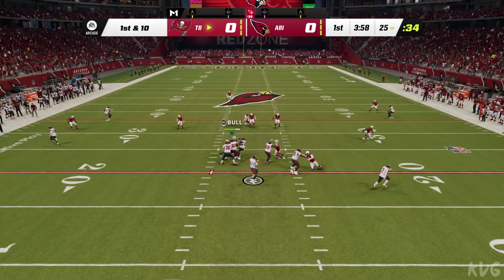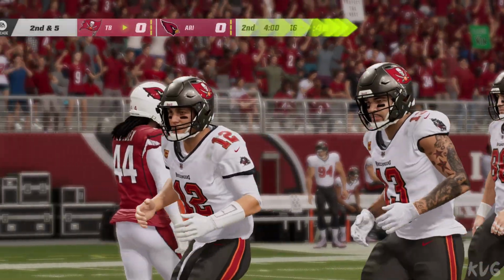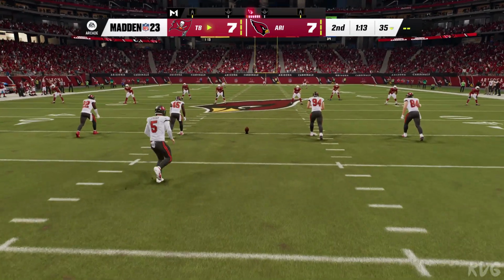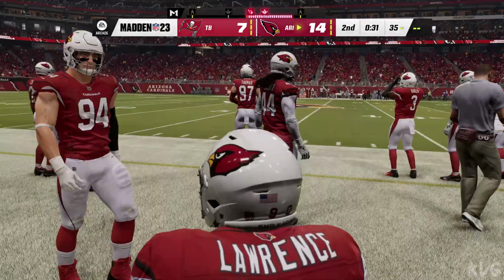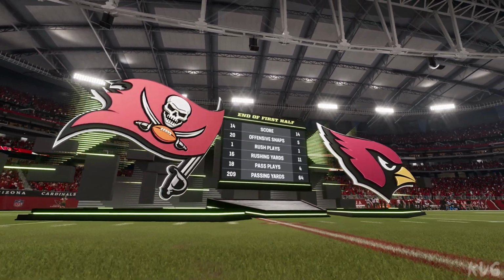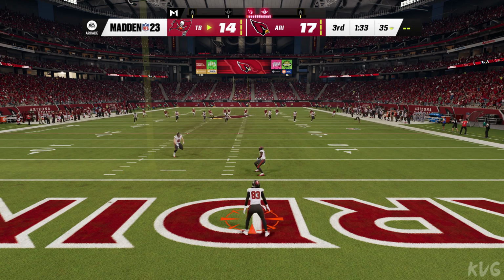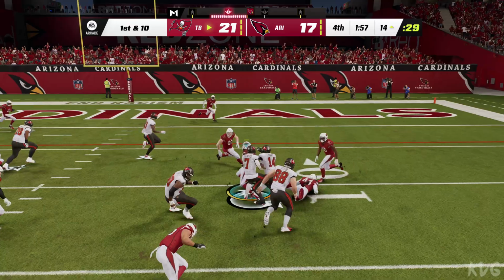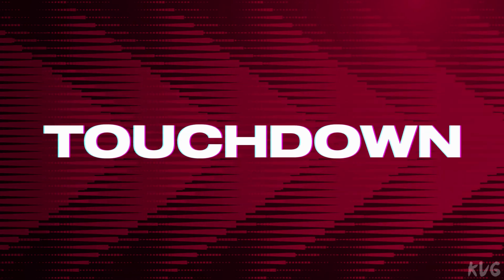Madden NFL 23 - Tampa Bay Buccaneers vs Arizona Cardinals - Gameplay (PS5 UHD) [4K60FPS]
Gaming Consoles Specs:

►TV: Samsung QLED QE55Q6FN 4K Ultra HD
►Capture Card: Elgato Game Capture 4K60 S+
►Steering Wheel & Pedals: Logitech G923 TrueForce
►Playseat: Playseat Evolution Alcantara

Game Information:

Your Ultimate Horizon Adventure awaits! Explore the vibrant and ever-evolving open world landscapes of Mexico with limitless, fun driving action in hundreds of the world’s greatest cars. Begin Your Horizon Adventure today and add to your Wishlist!

This is Your Horizon Adventure
Lead breathtaking expeditions across the vibrant and ever-evolving open world landscapes of Mexico with limitless, fun driving action in hundreds of the world’s greatest cars.

This is a Diverse Open World
Explore a world of striking contrast and beauty. Discover living deserts, lush jungles, historic cities, hidden ruins, pristine beaches, vast canyons and a towering snow-capped volcano.

This is an Adventurous Open World
Immerse yourself in a deep campaign with hundreds of challenges that reward you for engaging in the activities you love. Meet new characters and choose the outcomes of their Horizon Story missions.

This is an Evolving Open World
Take on awe-inspiring weather events such as towering dust storms and intense tropical storms as Mexico’s unique, dynamic seasons change the world every week. Keep coming back for new events, challenges, collectibles, and rewards, and new areas to explore. No two seasons will ever be the same.

This is a Social Open World
Team up with other players and enter the Horizon Arcade for a continuing series of fun, over-the-top challenges that keep you and your friends in the action and having fun with no menus, loading screens or lobbies. Meet new friends in Horizon Open and Tours and share your creations with new community gift sharing.

This is Your Open World
Create your own expressions of fun with the powerful new EventLab gameplay toolset including custom races, challenges, stunts, and entirely new game modes. Customize your cars in more ways than ever before with new options such as the ability open and close convertible tops, paint brake calipers, and more. Use the new Gift Drops feature to share your custom creations with the community.

Begin Your Horizon Adventure today!